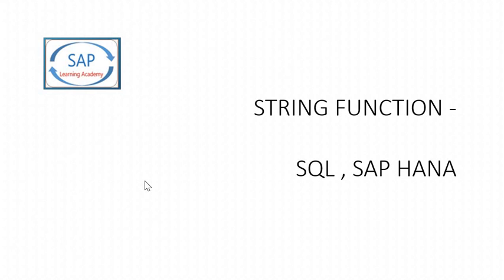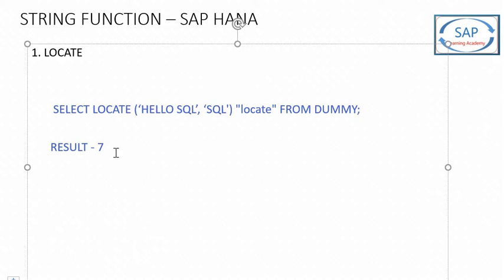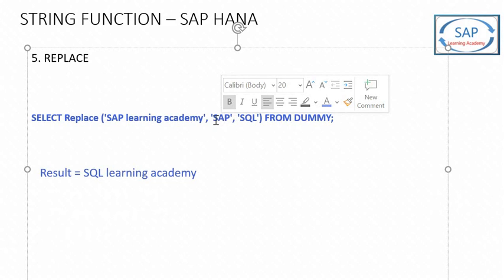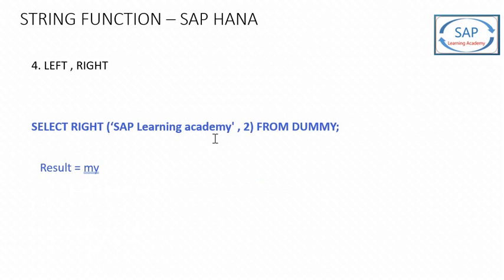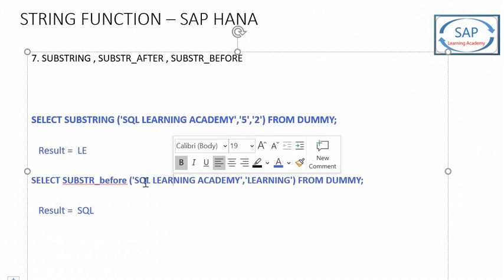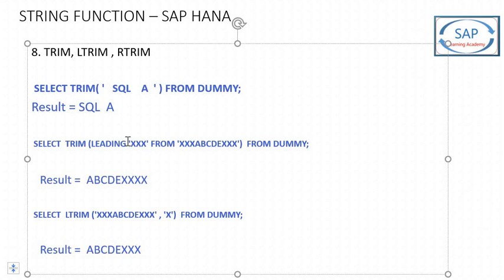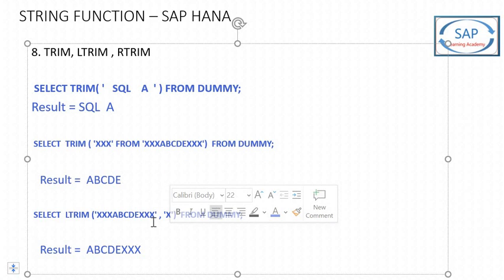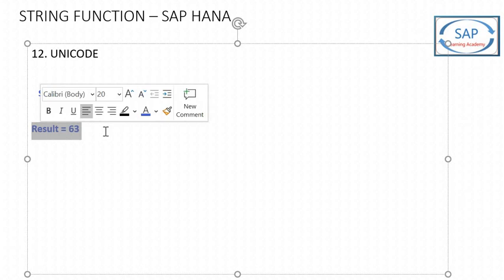STRING Function in SQL - Explain the STRING Function with Example in SQL|STRING Function in SAP HANA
In this tutorial we have explained various top STRING function in SQL , We have shown an example to understand the meaning of the STRING Function.

STRING Function - SQL
1. LOCATE
2. LOWER, UPPER
3. LCASE , UCASE
4. LEFT , RIGHT
5. REPLACE
6. LPAD , RPAD
7. SUBSTRING , SUBSTRING_AFTER , SUBSTRING_BEFORE
8. TRIM, LTRIM , RTRIM
9. LENGTH
10. CONCAT
11. ASCII
12. CHAR , NCHAR
13. UNICODE

                                Watch Tutorial -